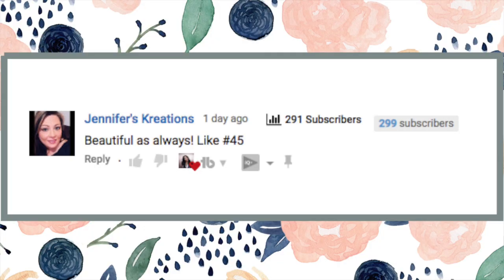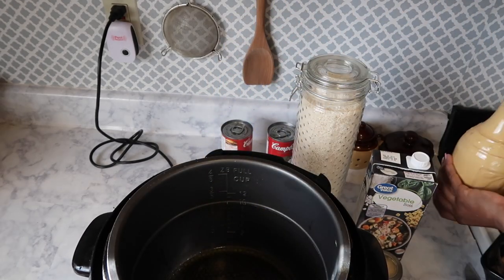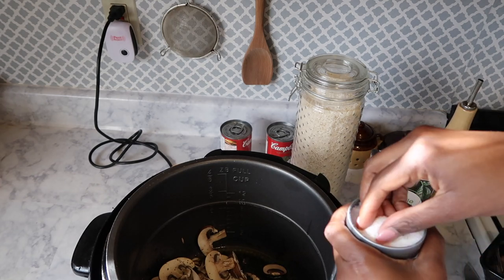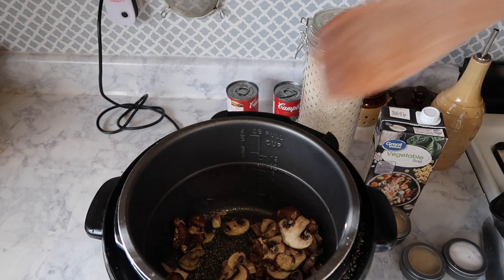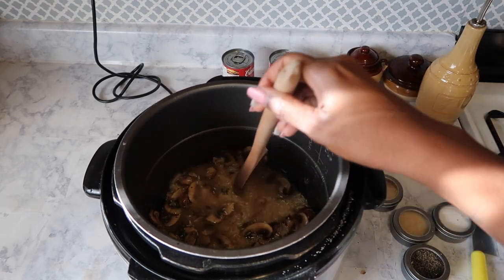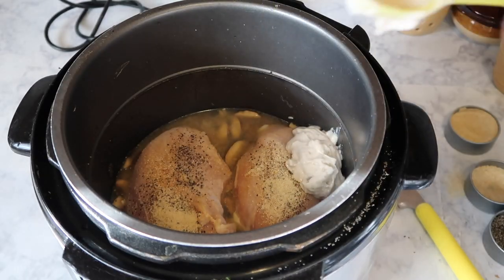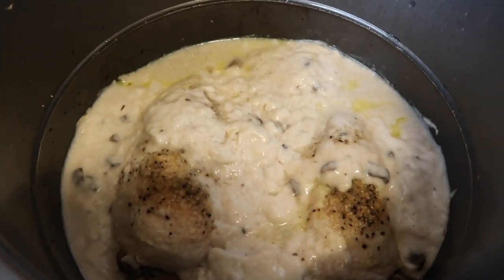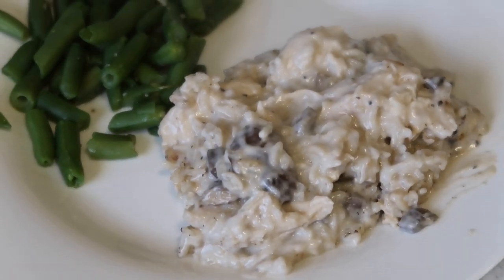Pressure Cooker Recipes / Cream Of Mushroom Chicken & Rice / Cook With Me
I’m a MESS but I’m still Blessed Unisex T-shirt
I’m a MESS but I’m still Blessed Women T-shirt

SimplyBeingSabrina

START SELLING AVON REP Simply Sabrina

POSHMARK
Make extra cash by selling your clothing and beauty items.

CLEANING PRODUCTS I USE

Bissell PowerFresh Steam Mop with Discs and Scrubber -

Shark DuoClean Powered Lift-Away Speed Upright Vacuum

Get a FREE  Mrs Meyer’s Starter Set
Grove Collaborative offers the best natural home and personal products. Get a free starter set with first order.